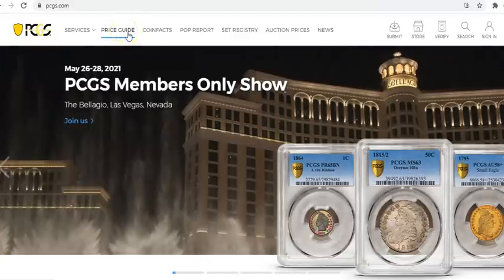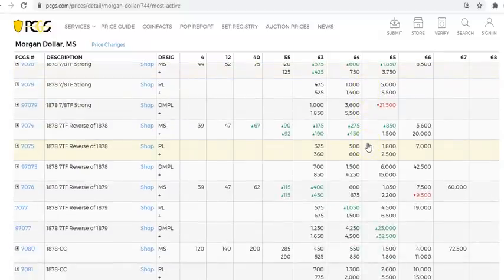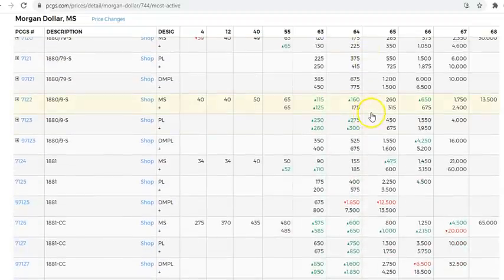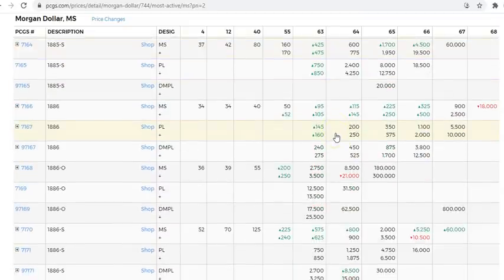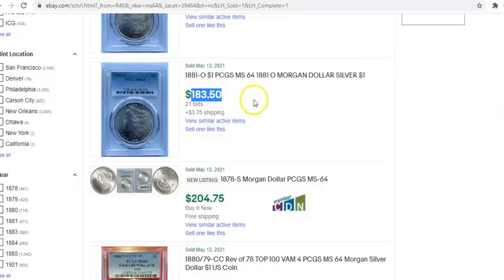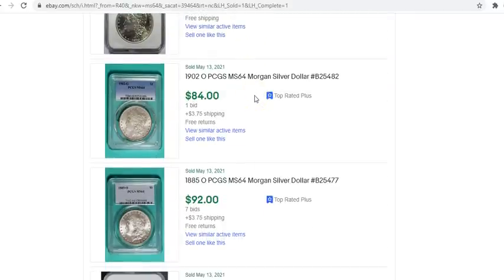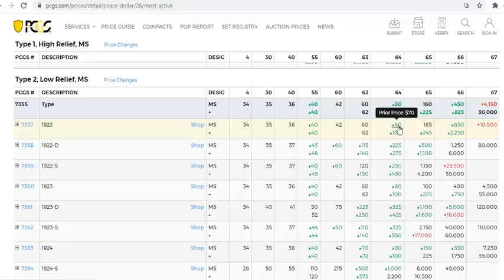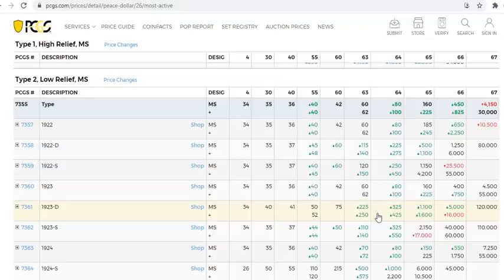BREAKING NEWS! - Common Date Morgan & Peace Dollars 20% Price Spike!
2"X2" SAFLIPS BULK PACK

6-COIN TYPE SET HOLDERS

2020 WHITMAN RED BOOK PRICE GUIDE